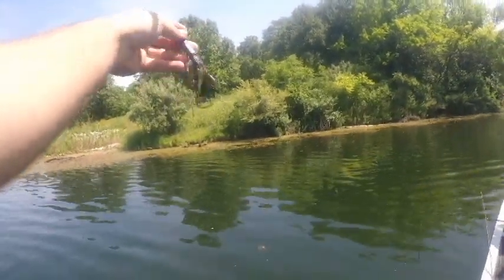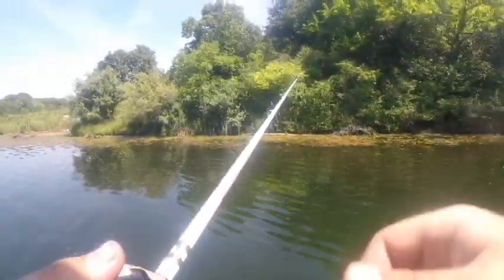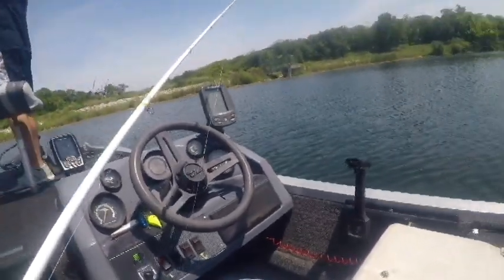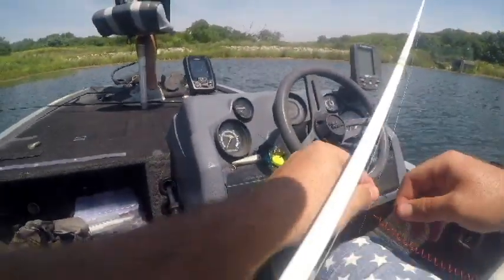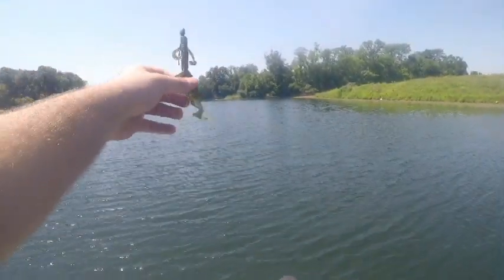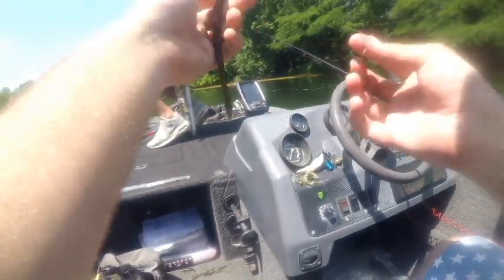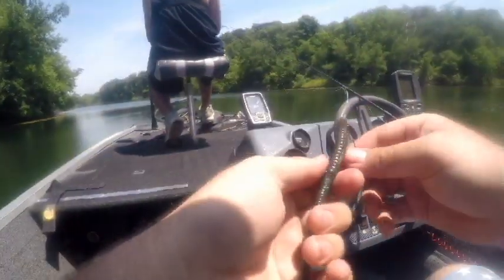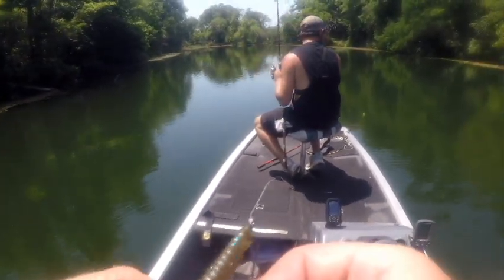We fish the CLEAREST pond in Illinois!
Dillon and Trent deal with some technical difficulties, but overcome and catch a couple fish.
* Rage Hawg, not space monkey*